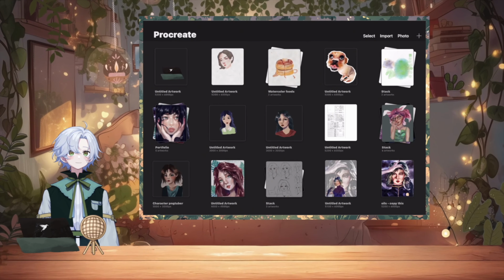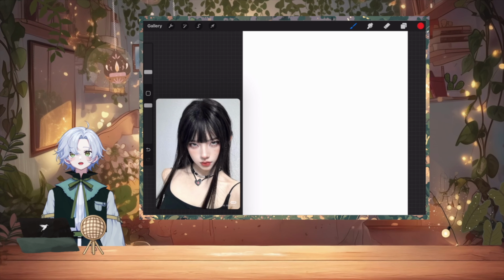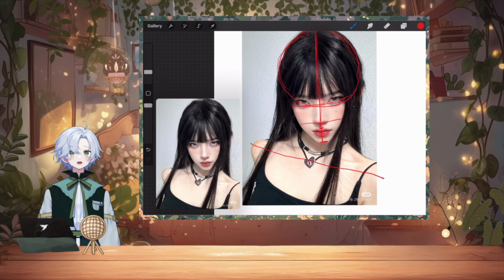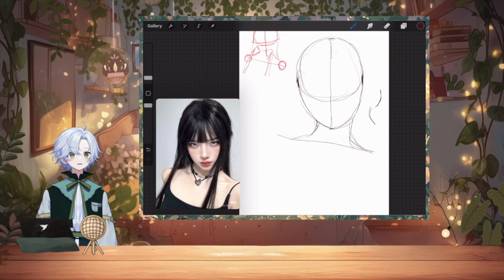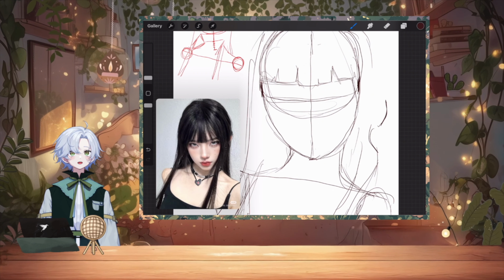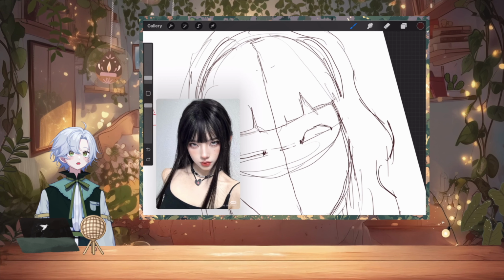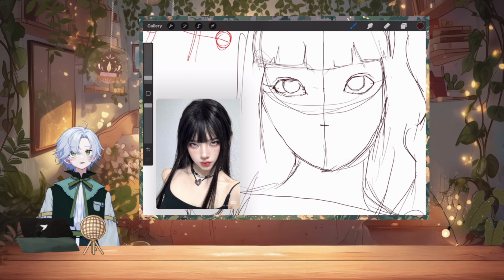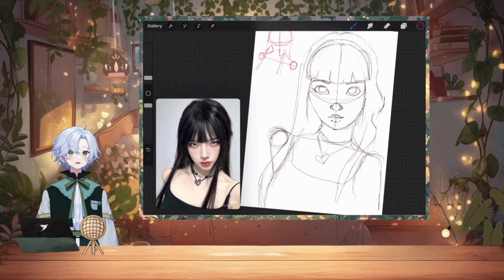How to Sketch a Portrait in Procreate (Beginner Friendly)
Now that you’ve got your sketch, let’s bring it to life with color and shading in Procreate! 🌈 In this tutorial, I’ll show you how to choose colors, apply base tones, and add shading to your portrait so it feels dynamic and full of life.

As Everly Bird (your cozy art Vtuber 🐦), I’ll take you step by step through the coloring and shading process. Don’t worry if you’ve never shaded digitally before—this tutorial is designed to be super beginner-friendly while still giving you skills you can build on as you grow as an artist.

✨ In this tutorial you’ll learn:

- How to pick a simple, effective color palette for portraits
- Adding base colors in Procreate
- Shading techniques to add depth and dimension
- Blending tips for smooth, natural results

Tricks for creating realistic lighting effects in Procreate

🎨 Tools I’m using: iPad M3 + Apple Pencil + Procreate

Music used in the video:

Future Design - Penguin Music
Gardens - Penguin Music
Dog chase  - Penguin Music

👩‍🎨 Whether you’re brand new to Procreate or looking to improve your coloring and shading, this tutorial will help you understand light, color, and form while keeping things fun and approachable. By the end, your portrait will be glowing with depth and personality!